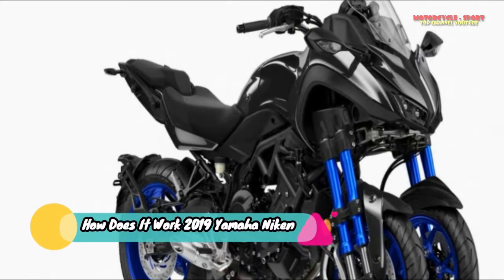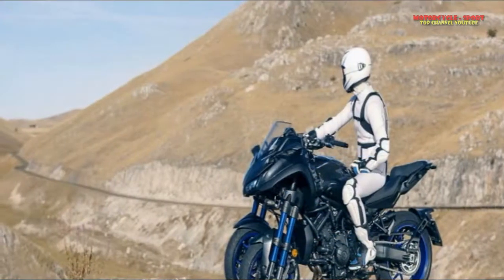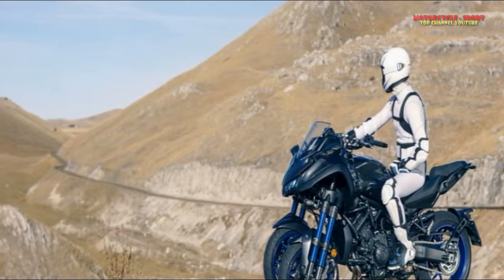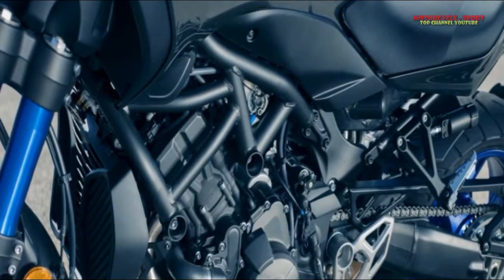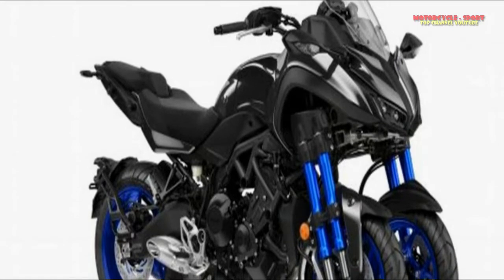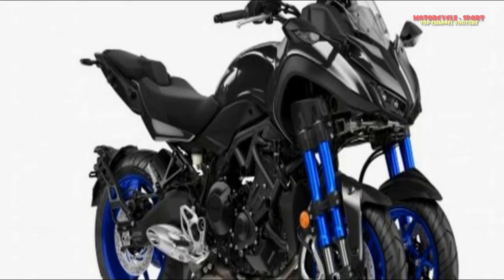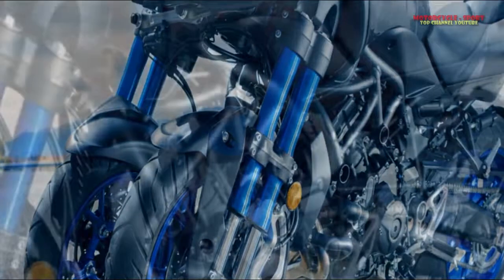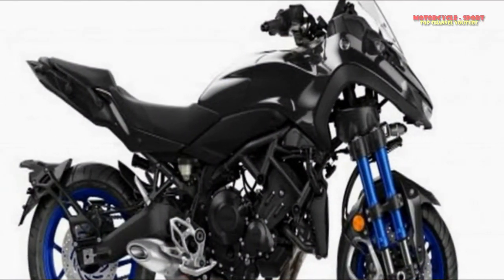How Does It Work 2019 Yamaha Niken!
How Does It Work 2019 Yamaha Niken! Motorcycle is a youtube channel which discusses both the motorbike motorcycle road rage, motorcycle stunts, motorcycle drifting and also discuss what information the latest type of motor current, for more details, please refer to the following channels

Motorcycle-Sport